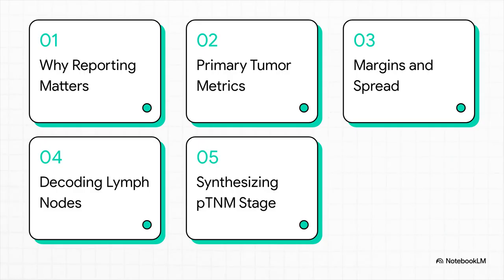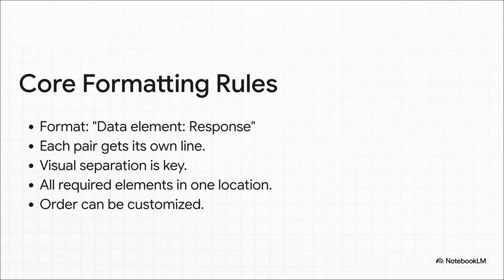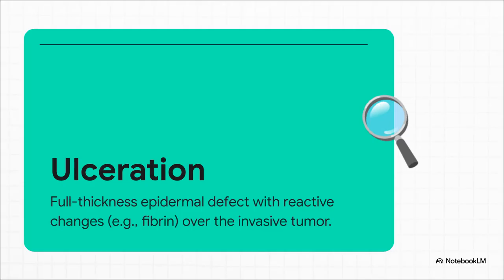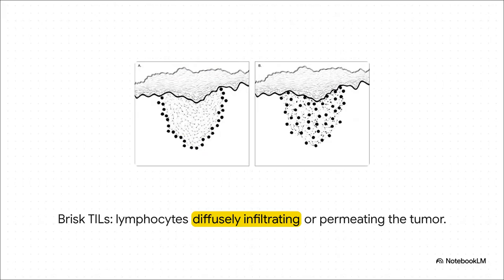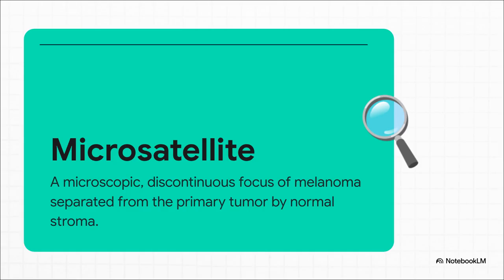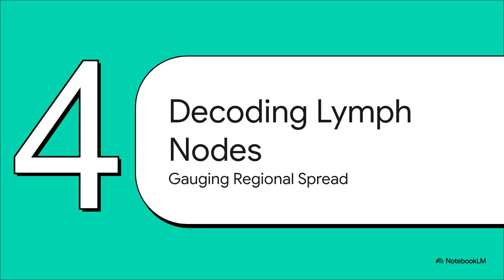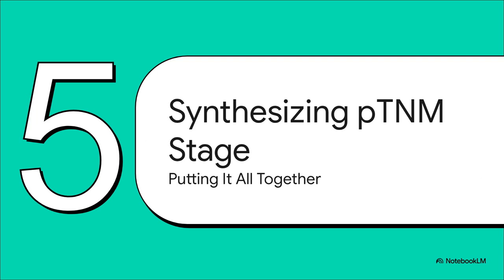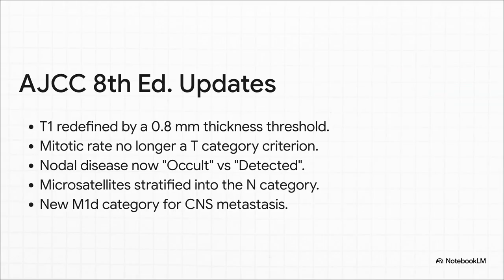Reporting Melanoma Excisions